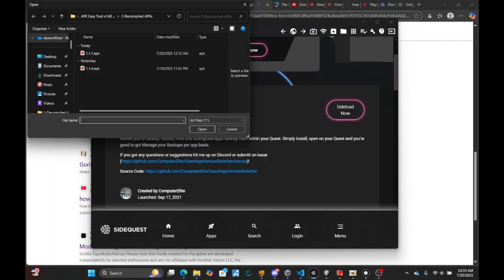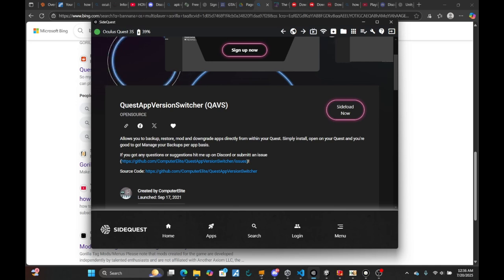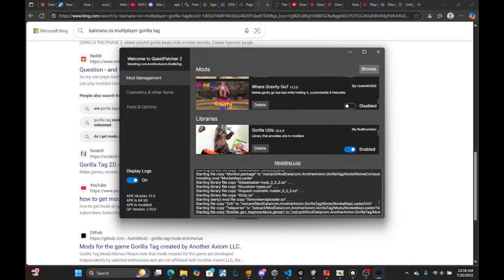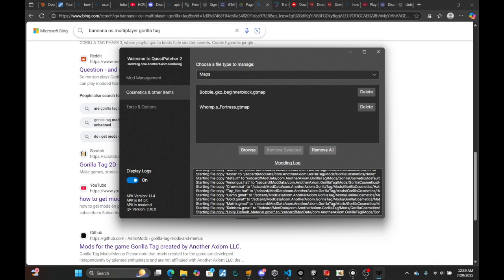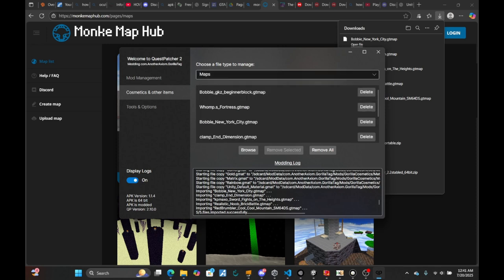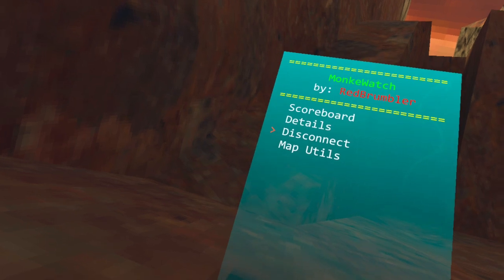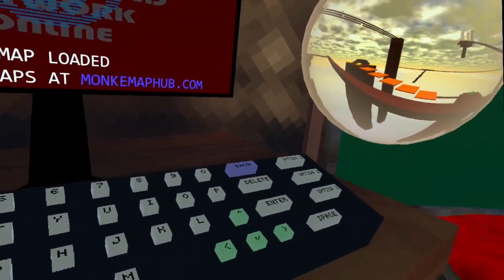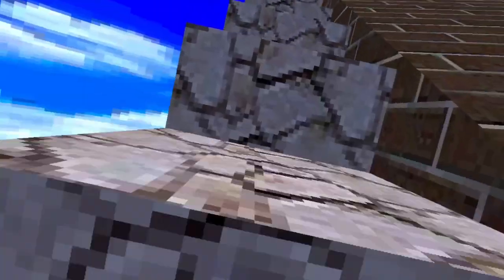How to install Mods on Quest in Gorilla Tag in 2025! (SOLO AND OG MULTIPLAYER)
SINGLEPLAYER MODDED SETUP!

Setup Downloads:
1.1.4 Moddable Version.

Mods: Most require multiplayer which is not patched in this method

Older MULTIPLAYER Downloads (NO MODS)
2023 build non-modded compatible version with Multiplayer support:
(Powered and preserved by Revival Tag)

2021 PCVR Multiplayer Build With D.A.C (dawnofthed AntiCheat) built-in

PROTECTED BY
DMCA.com